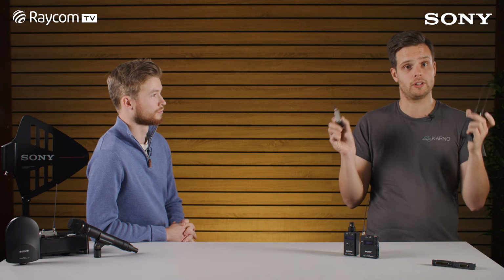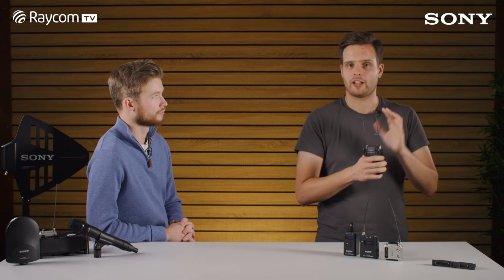Sony DWR-S03D Dual Channel Slot-In Receiver | Walkthrough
Tom is joined by Sam from Karno to take a further look at the Sony DWR-S03D Dual Channel Slot-In receiver.

We dive deeper into its features and also a couple of handy tips and tricks to improve your workflow - such as quick frequency scan on startup and auto scan/sync!

If you enjoy the video please consider liking the video and subscribing to the channel so you don't miss out on any of our future videos - we'd love to have you on board!